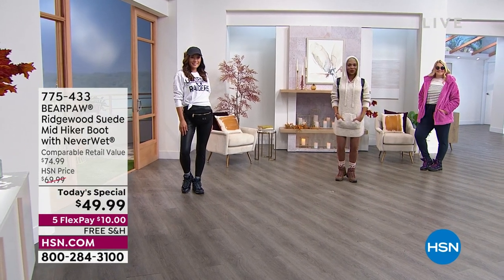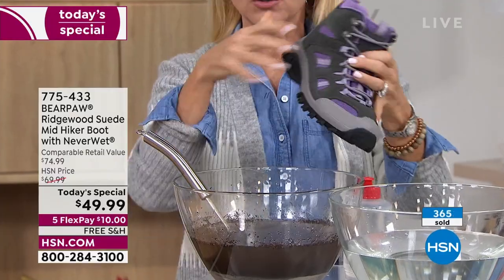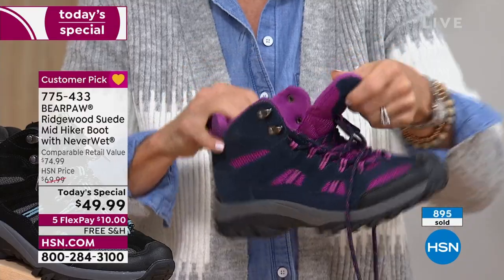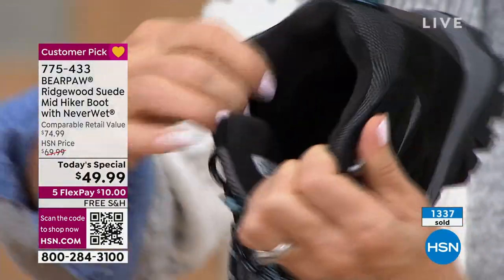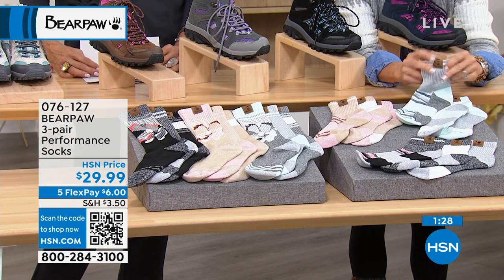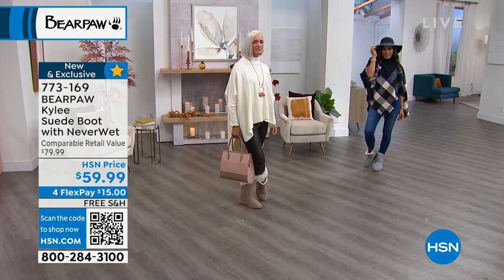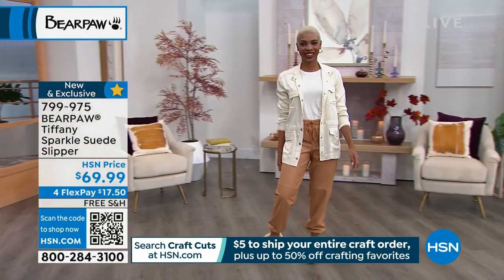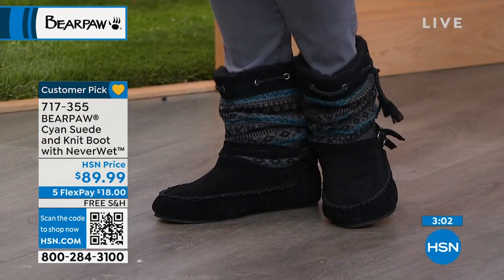BEARPAW Ridgewood Suede Mid Hiker Boot NeverWet Technolo...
BEARPAW Ridgewood Suede Mid Hiker Boot with NeverWet Technology
Whether your adventures take you offroad or onto the paved roads, get there wearing the Ridgewood, a sporty hiker that features the durable, comfortminded construction your journeys need.